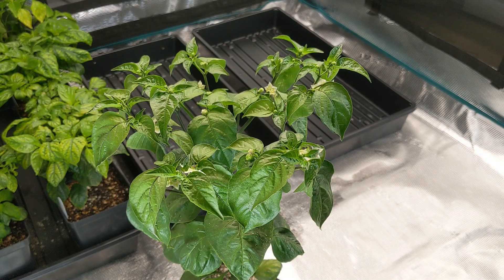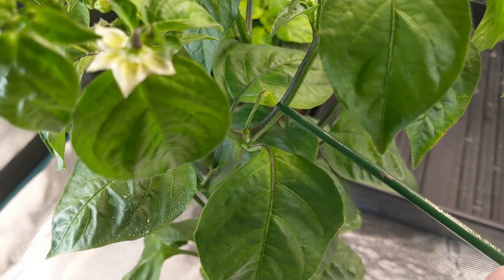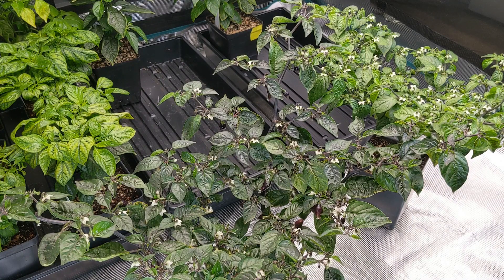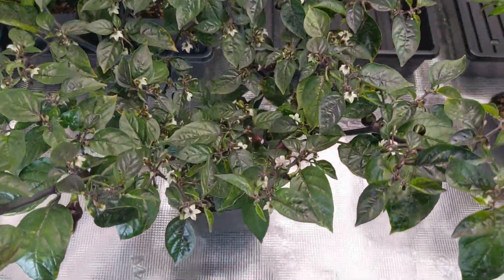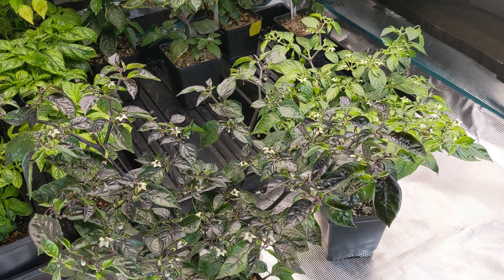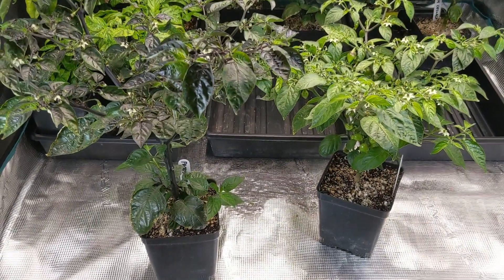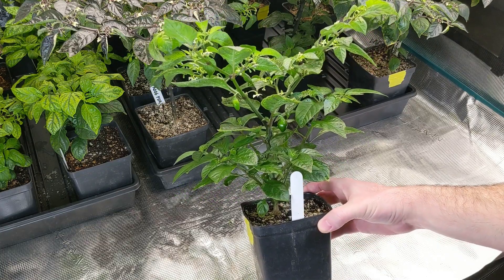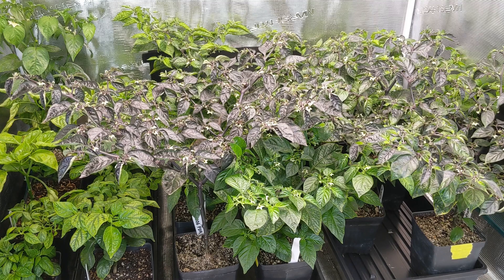Breeding Update 4 @ 13 Weeks - Immature Fruit Traits, Genetics, and Physiology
This video focuses on the immature fruit from the community project F1 plants. We will look at a few of the fruit, cropping, and architecture traits and talk a little about the genetics/inheritance/physiology of these traits. These F1 pepper plants are being grown to produce F2 seeds for distribution to our community project to breed new varieties of peppers (see description at below).

This video is part of r/pepperbreeding's Community Project to breed new, pink varieties of Aji Charapita and Brazilian Starfish. We have 8 crosses currently in the F1 generation being grown by our users. We will be collecting seeds this winter, and distributing the F2 seeds in early 2022. If you would like to participate, please see the informational Reddit post @

Topics in this video:
00:00 Open Pepper Breeding Intro
00:15 Background
00:41 PA001 - Brazilian Starfish x Sugar Rush Peach
01:38 PA002/003 - Habanada & Aji Charapita
03:32 PA004 - (Cherio Roxa x SC) x Aji Charapita
05:29 PA005 - Aji Charapita x (Cherio Roxa x SC)
06:09 PA006/007 - Fidalgo Roxa & Aji Charapita
06:55 A Masterpiece of Cinema: A White Bunny Hair on Deep Purple Foliage. Still more interesting than House of Gucci.
08:03 PA008 - Aji Charapita x Pink Habanero, Long
09:21 Outro

Video and Image Credit:
u/RespectTheTree

Created w/ kdenlive & GIMP (Support Open Source!)